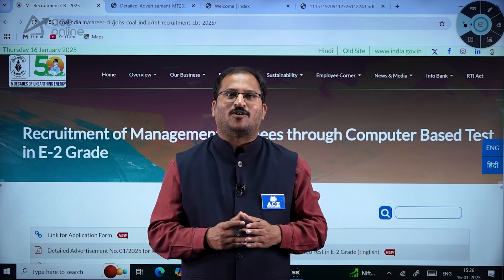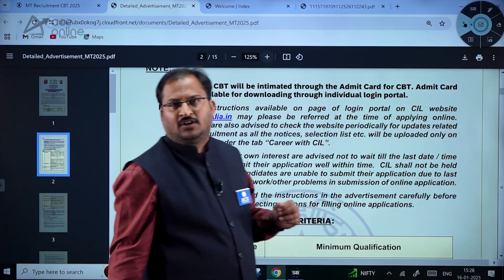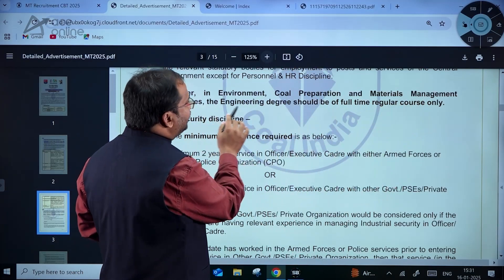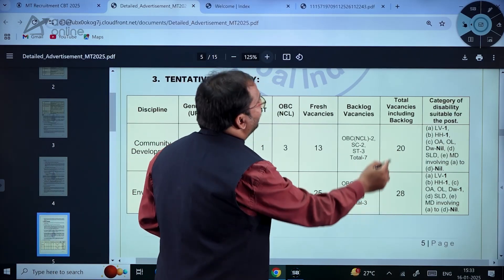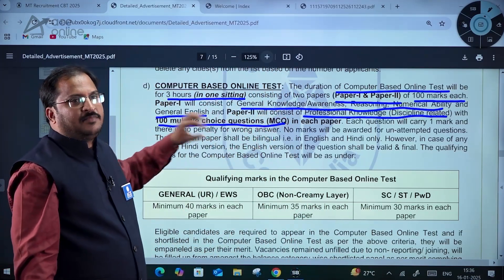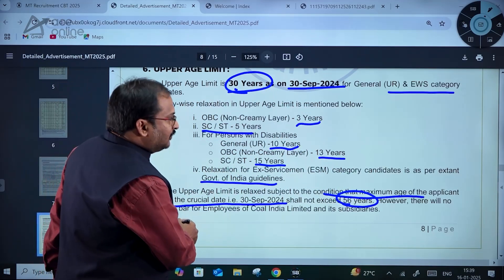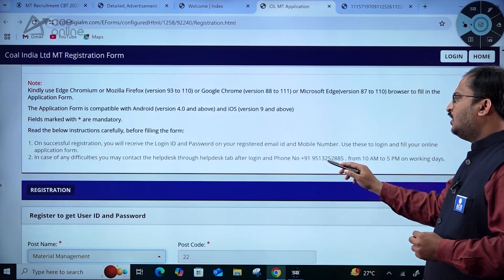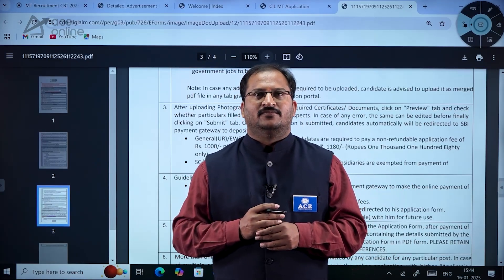Coal India Ltd. Recruitment 2025 | Management Trainee Exam Pattern & Eligibility |Without GATE Score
Explore the latest Coal India Ltd Recruitment 2025 for Management Trainee posts, no GATE score required! This video provides detailed insights into eligibility, selection process, application dates, and preparation tips. Perfect for engineering graduates and job seekers aiming to secure a prestigious role in Coal India. Don’t miss this opportunity to kickstart your career with one of India’s top public sector companies. Watch now for expert guidance and stay ahead with ACE Online.